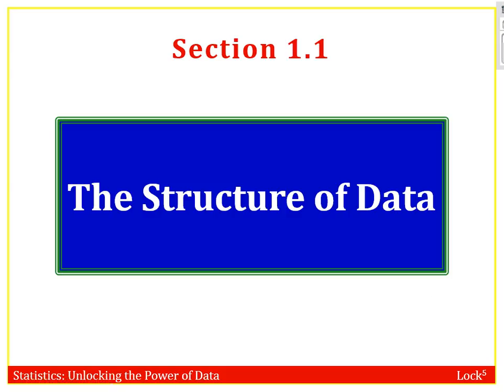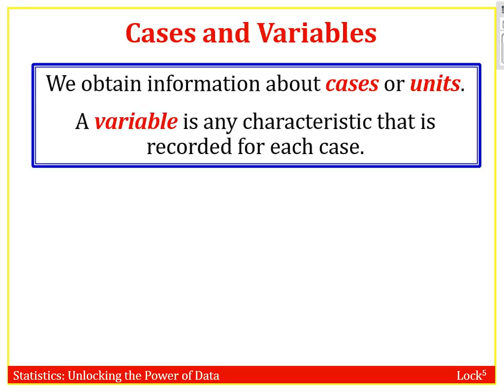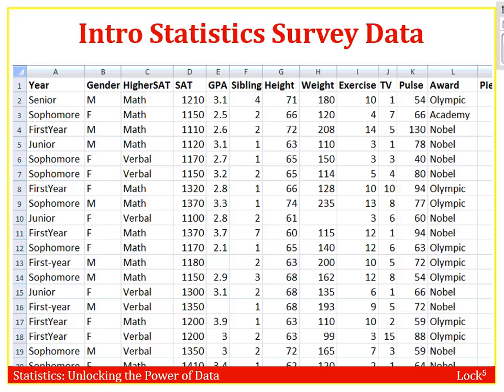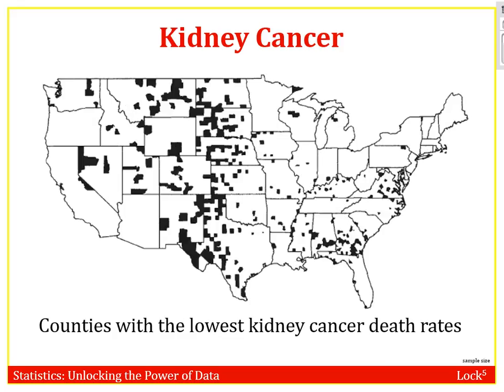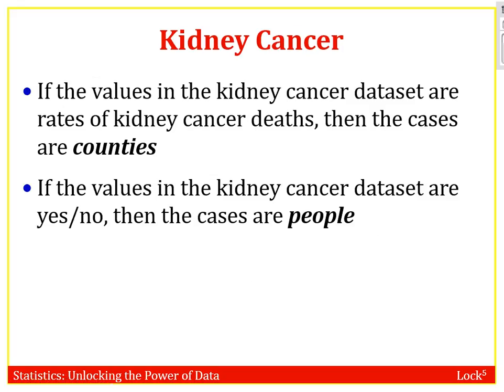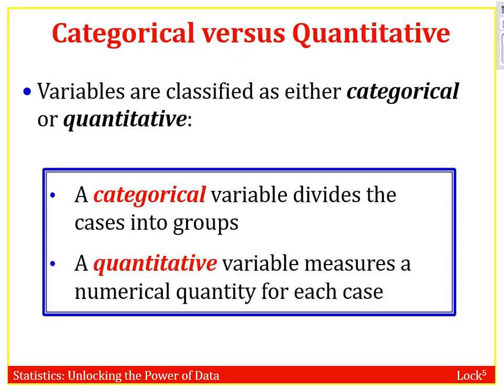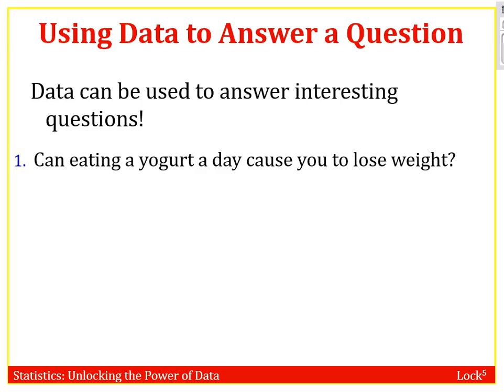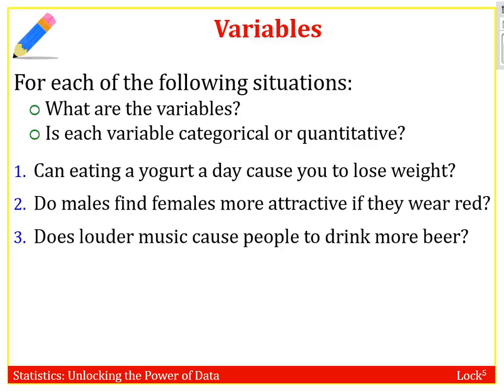The Structure of Data part 1